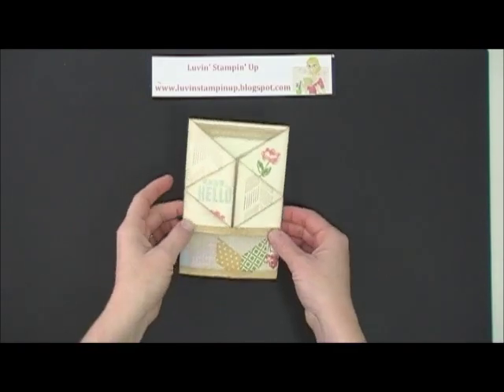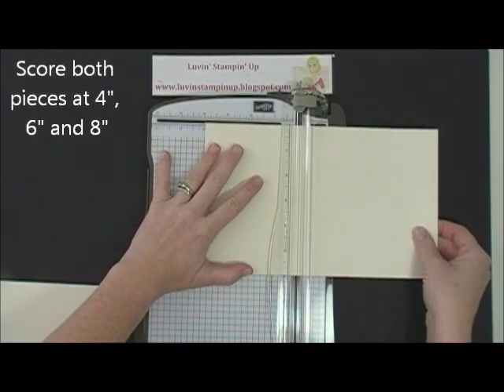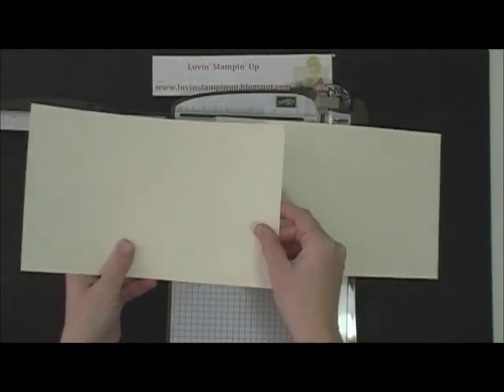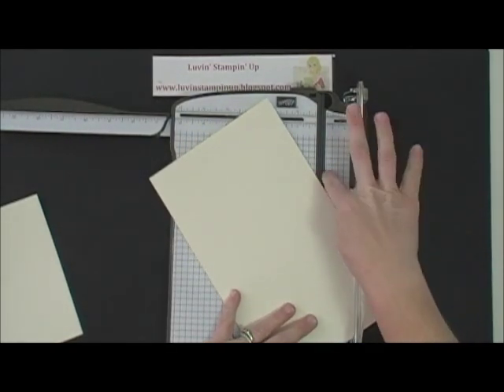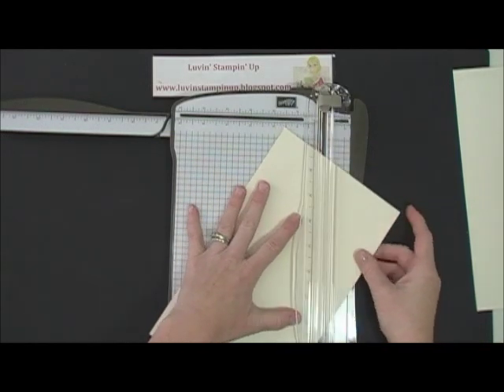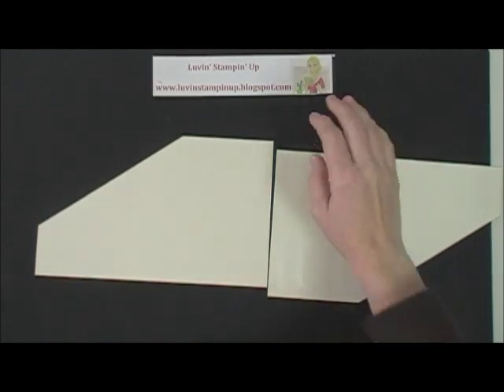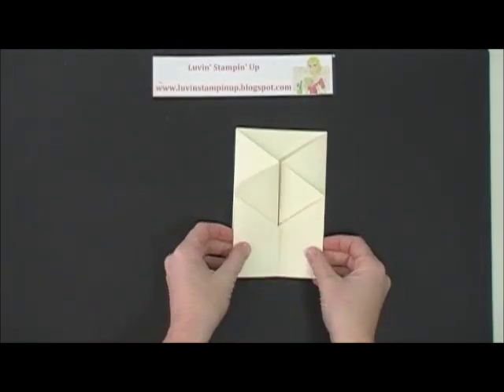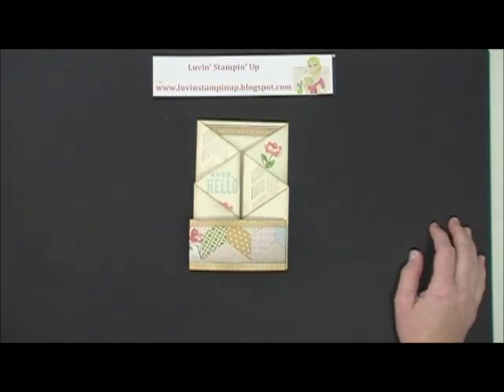Luvin Life Fridays Stampin Up Zig Zag Card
For more crafting ideas and free tutorials